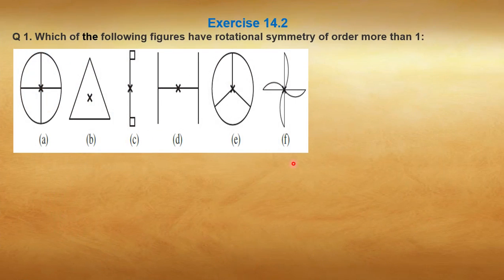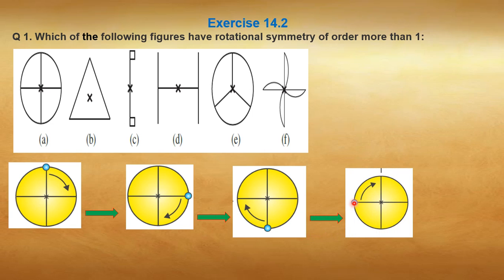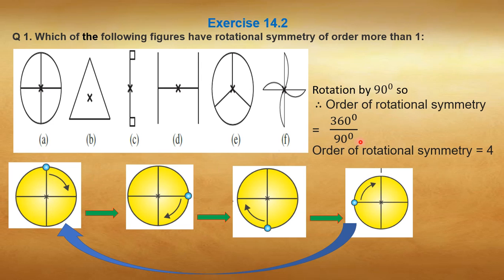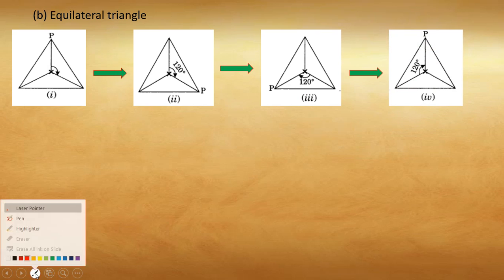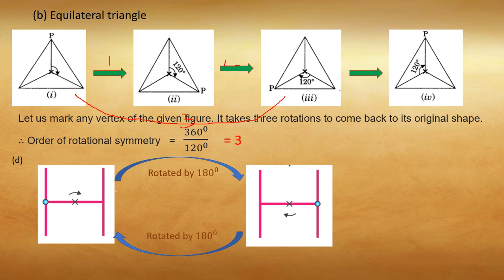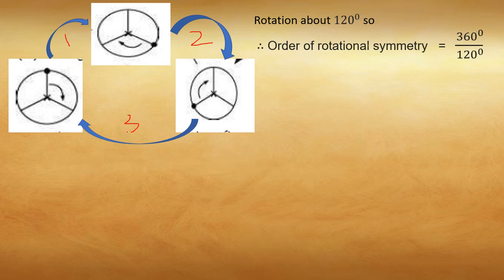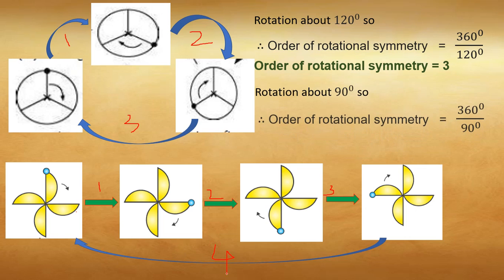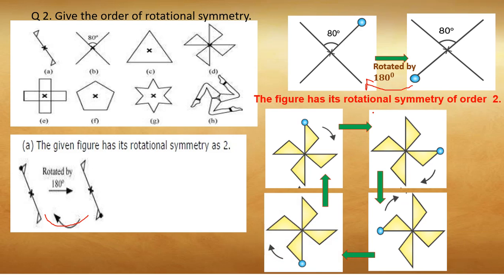Class VII // Rotational symmetry //part 3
NCERT//MATHEMATICS VII// Chapter 14 Symmetry// Exercise 14.2 Order of rotational symmetry